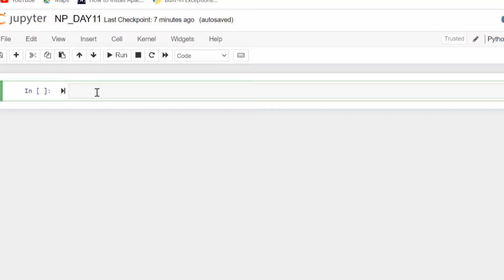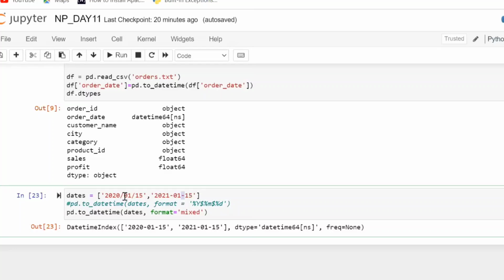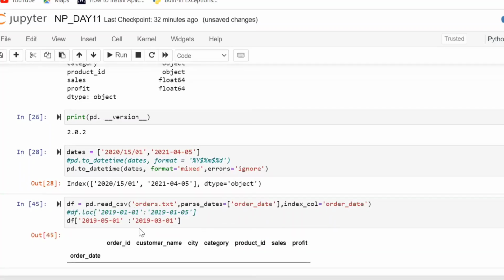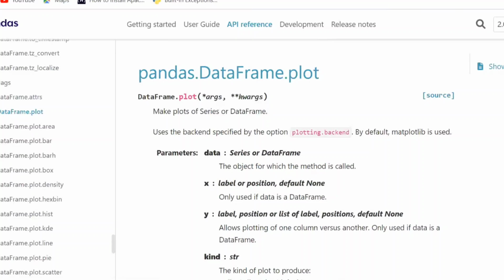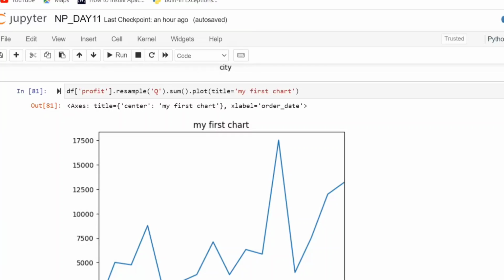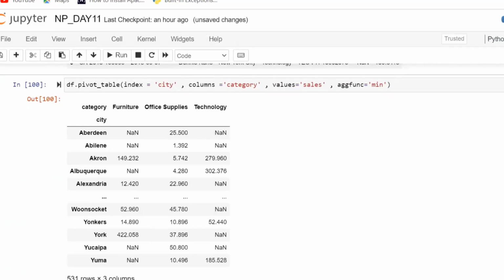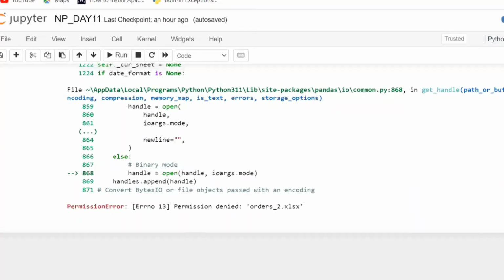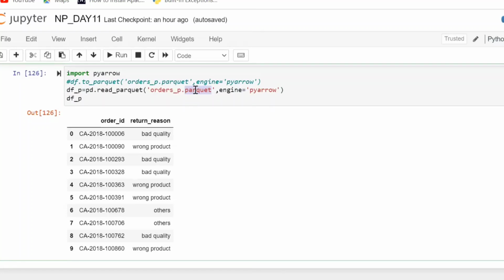11.Pandas time series,type casting, working with other file types